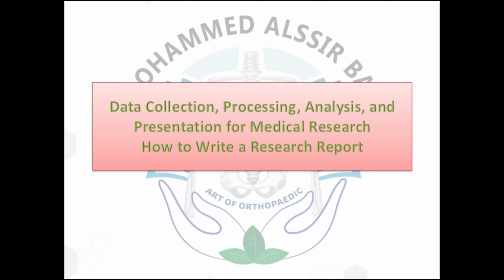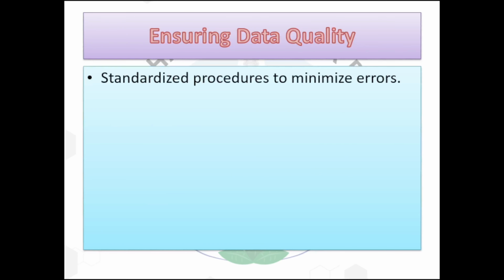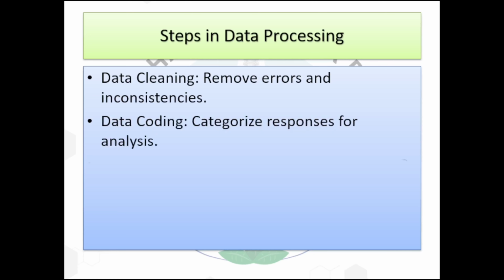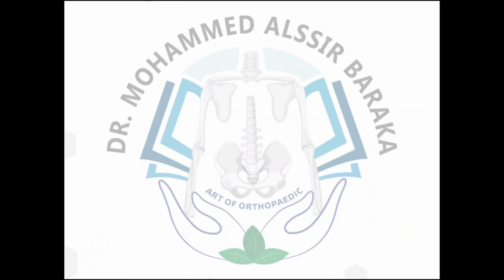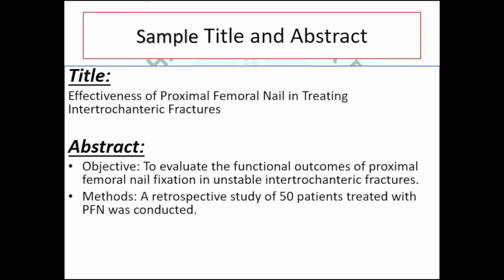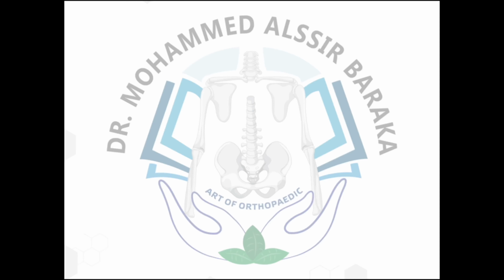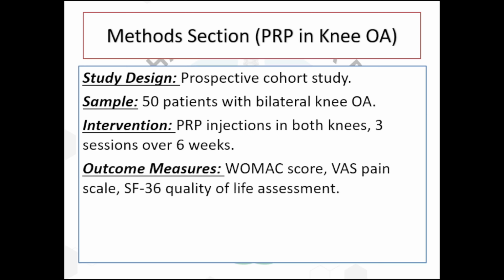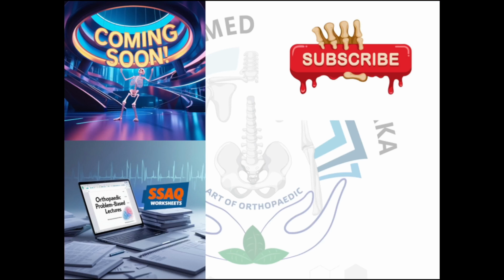Phase 3 research process